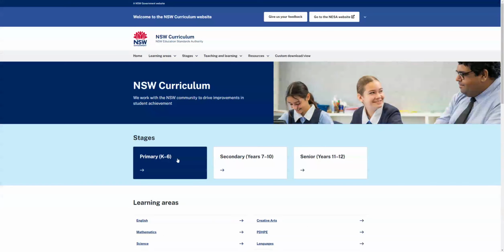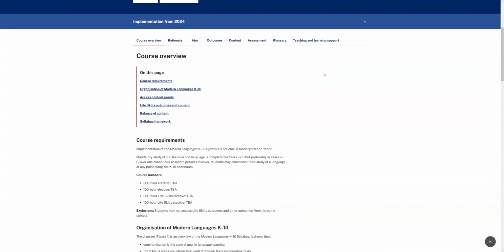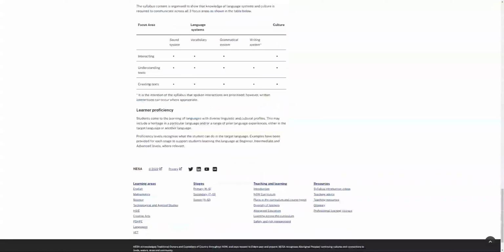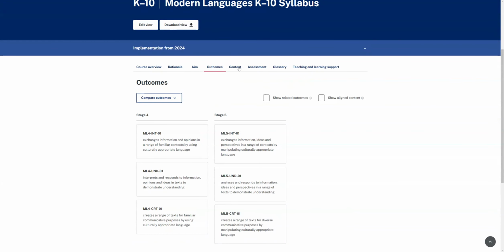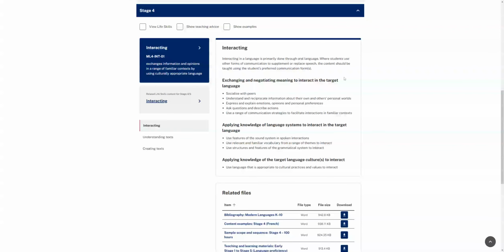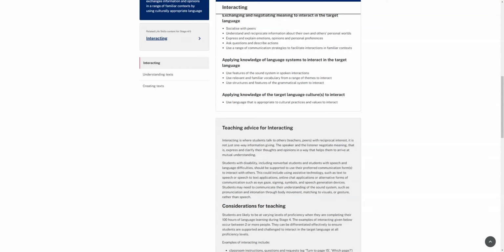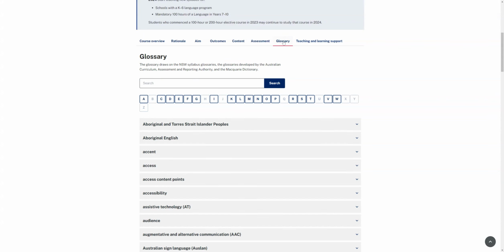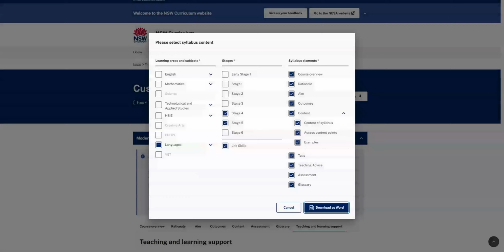How to access the Modern Languages K 10 syllabus online